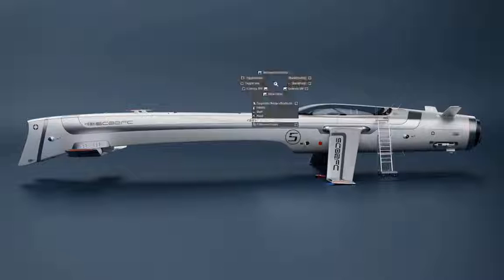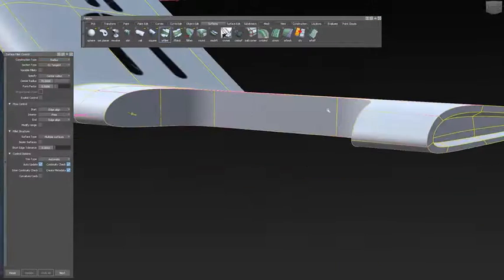Autodesk Alias - Yeni alt bölüm modelleme araçları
CONCEPT, AUTOSTUDIO, SURFACE

Alias'ta yerel NURBS yüzey teknolojisiyle birleştirilmiş uyarlanabilir alt bölüm kontrollerinin güçlü yönleriyle konsept modellemeyi yeni bir düzeye taşıyın.